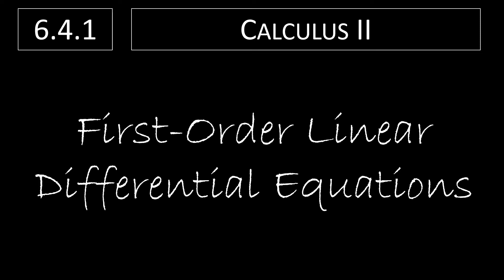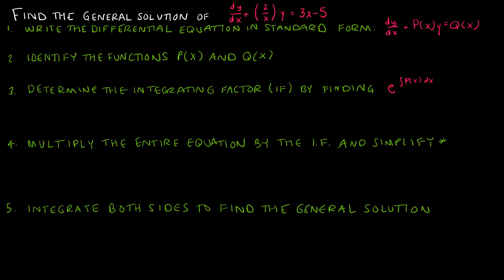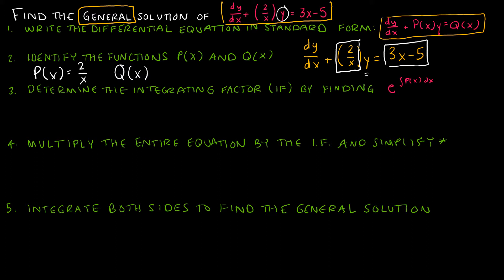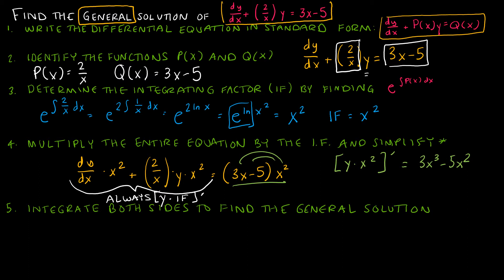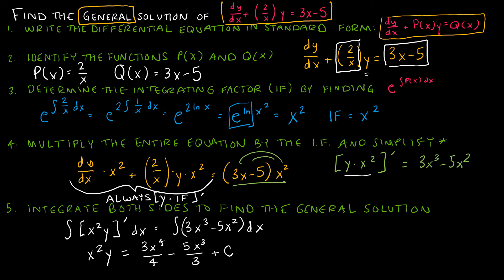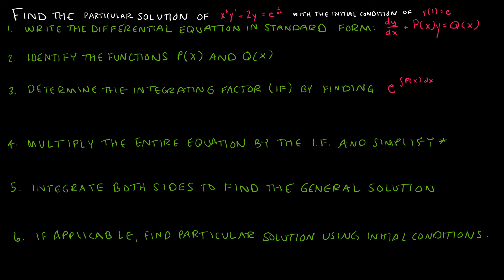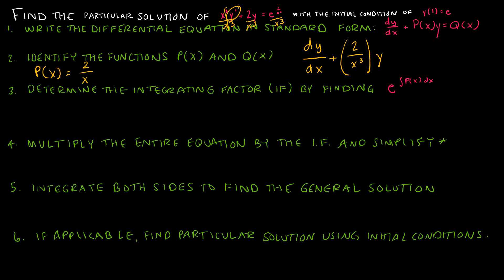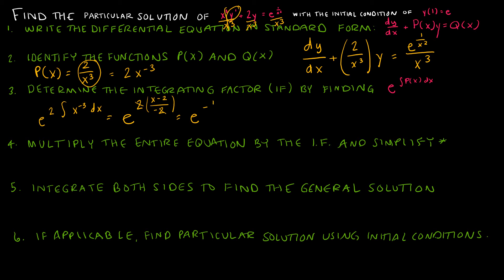Calculus II - 6.4.1 First Order Linear Differential Equations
In this video we talk about how to find the general and particular solution to a first-order linear differential equation.

Video Chapters:
Intro 0:00
Steps for Solving a First Order LINEAR Differential Equation 0:06
Find the General Solution 1:15
Find the Particular Solution 7:14
Up Next 14:28